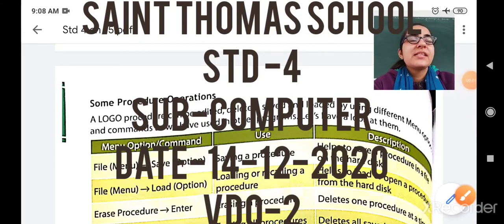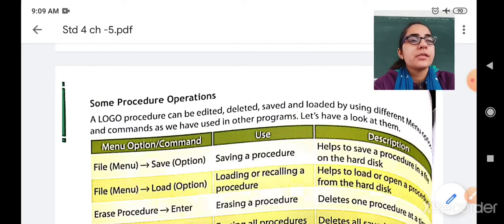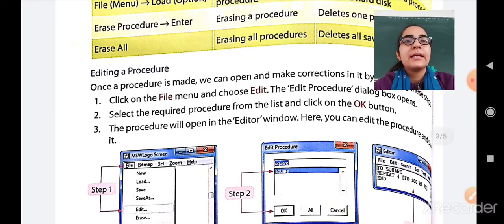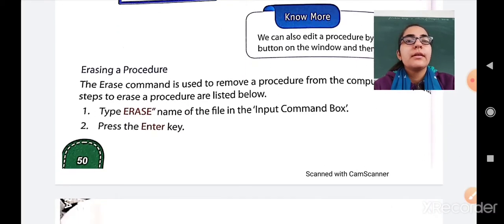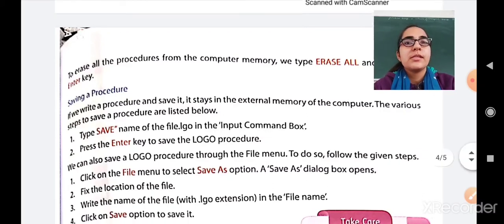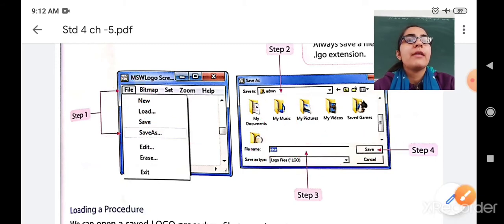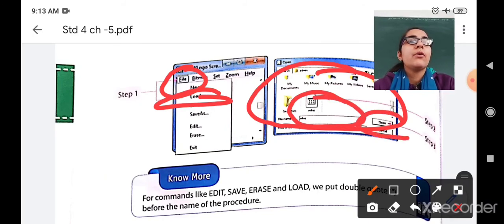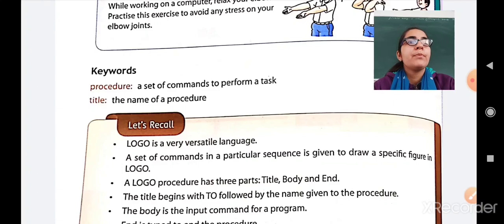Std 4 saloni tr computer